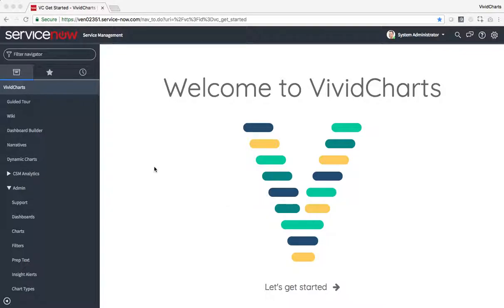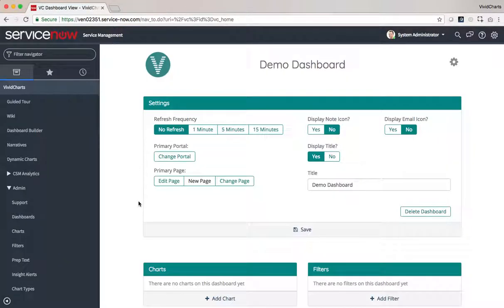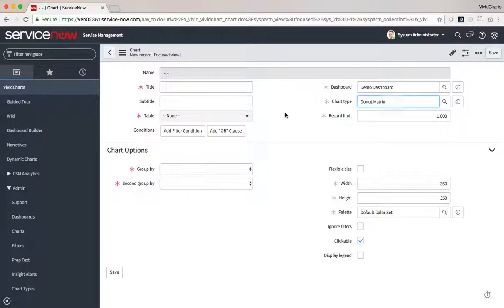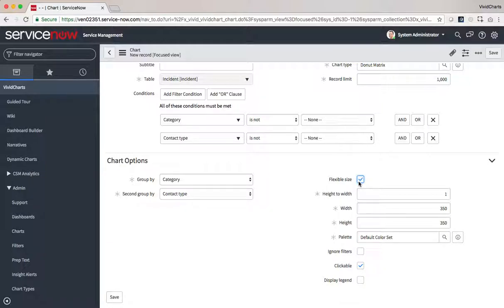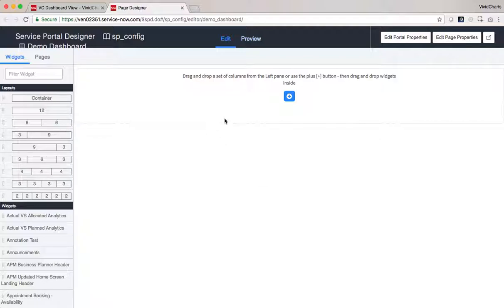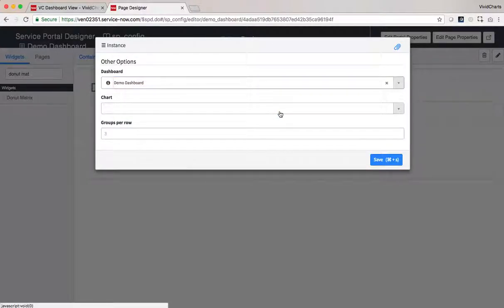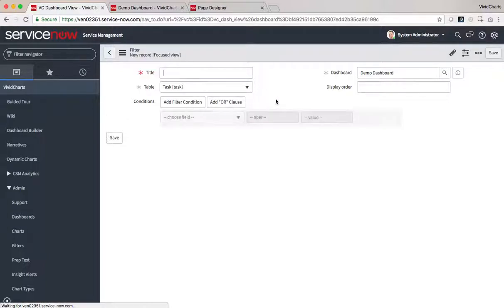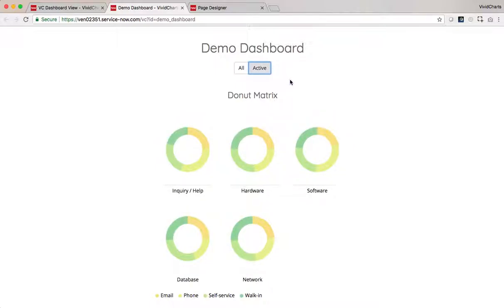Create a VividCharts Dashboard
This video walks through the end-to-end process of creating a VividCharts Dashboard in ServiceNow.